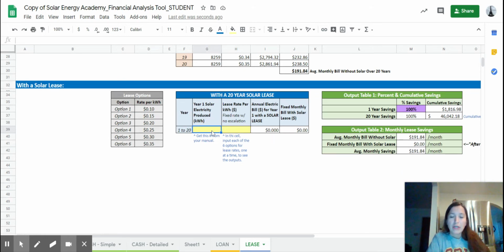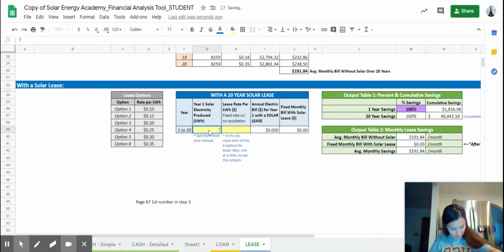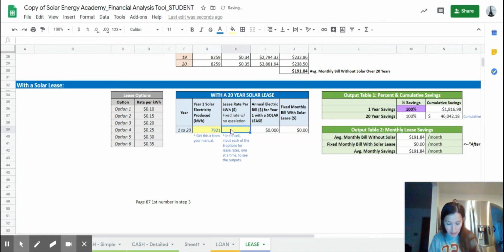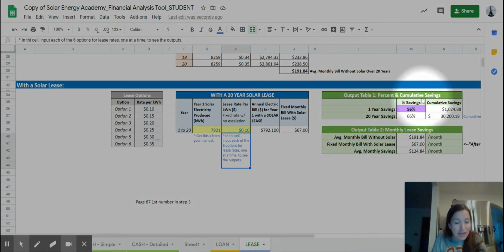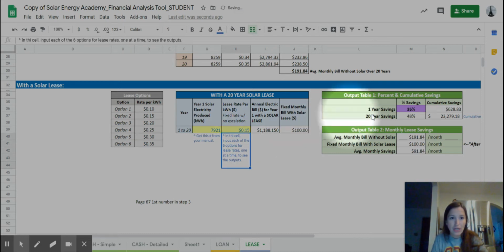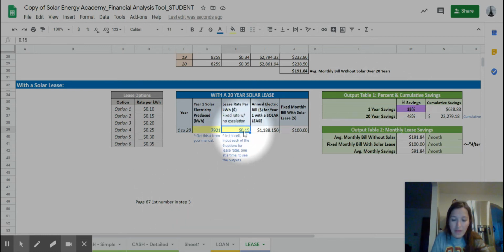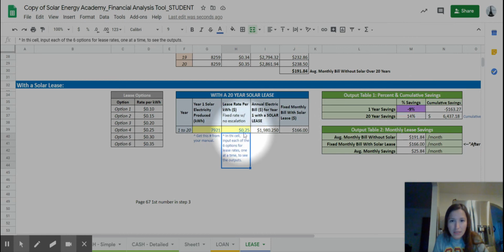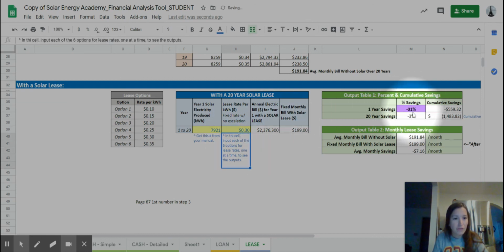Page 75 Step 2 chart